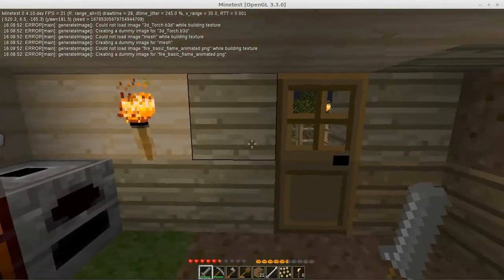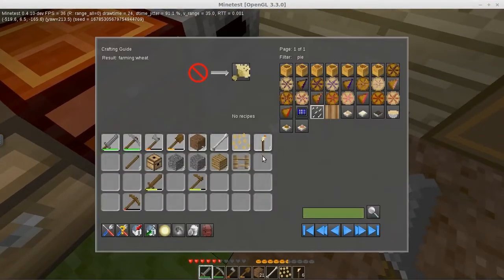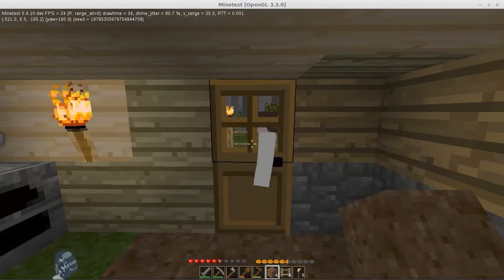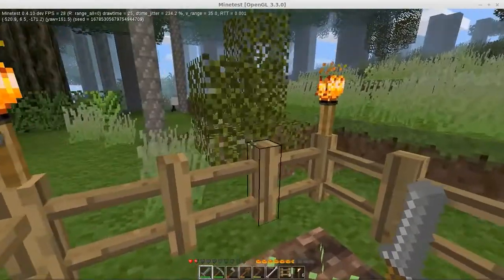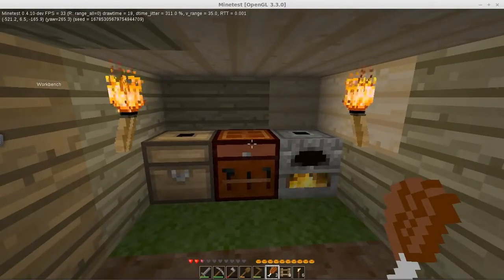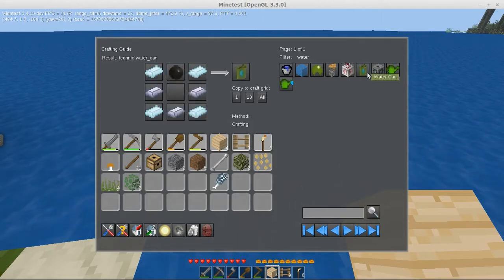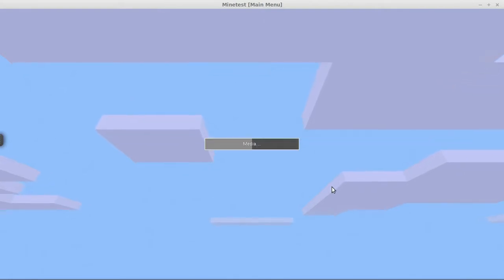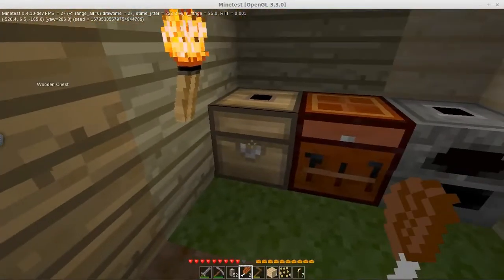Nathan Plays Minetest - 05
In this episode I kill a cow and cook it up to heal myself. Then the game crashes from something in the forest mod :(